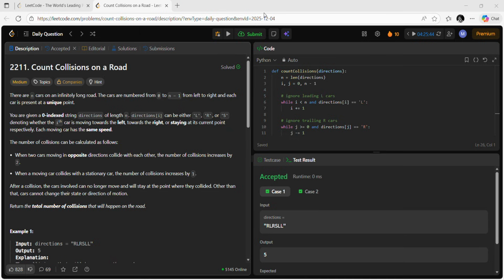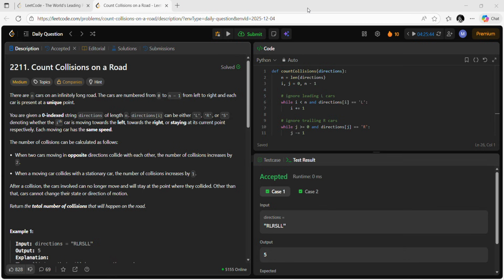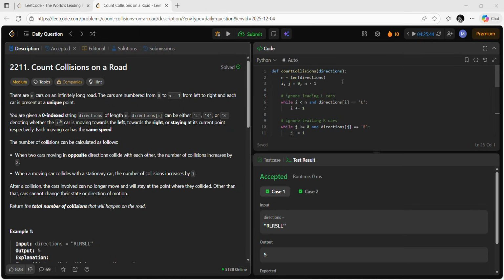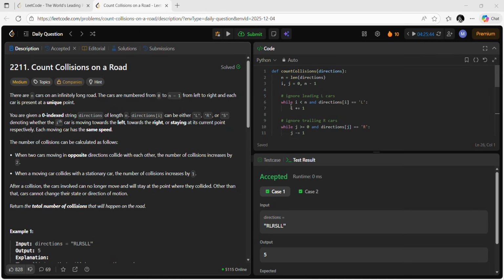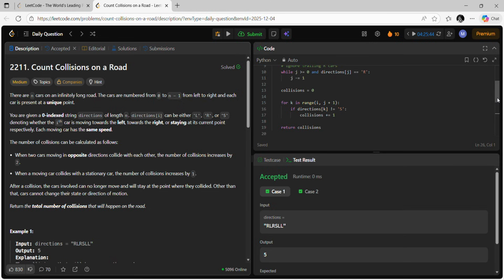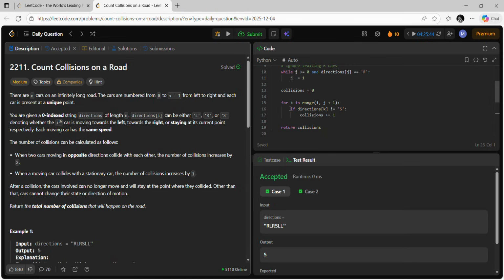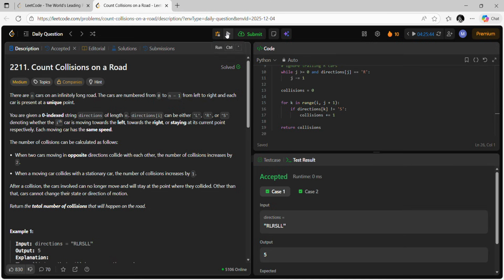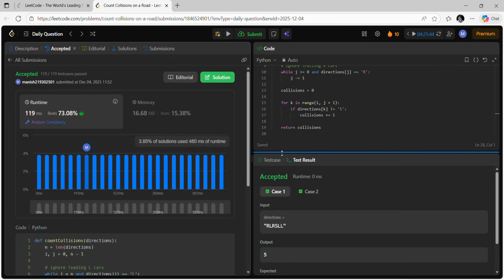question no.-2211|| Count Collision On a Road || Leetcode Daily Problem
In today’s video, we dive deep into the LeetCode problem “Count Collisions on a Road” and break it down in the simplest and most intuitive way possible.
If you’ve ever been confused about how to handle car movements, head-on collisions, or stationary interactions, this video gives you the perfect conceptual clarity.

🚗💥 We go through:
✔️ Full problem breakdown
✔️ Why simulation is NOT needed
✔️ The brilliant two-pointer trimming trick
✔️ Line-by-line explanation of the optimized solution
✔️ Step-by-step examples
✔️ Complete intuition behind collisions
✔️ Edge cases and how to think about them

Whether you're preparing for interviews, solving LeetCode daily challenges, or just improving your DSA fundamentals, this explanation will help you master the logic forever.

How collisions happen between R, L, and S direction cars

Why leading 'L' and trailing 'R' cars can never collide

Why every moving car inside the middle region must collide

How the total collision count is just counting non-stationary cars

Clean and optimized O(n) solution with zero simulation

Implementation in Python with clear reasoning

📌 LeetCode Problem

Count Collisions on a Road
Difficulty: Medium
Category: Simulation / Greedy / Two Pointers

🧠 Timestamps (optional if you want to add later)

00:00 – Introduction
00:20 – Problem explanation
01:30 – Key insight about collisions
02:40 – Two-pointer trimming logic
04:10 – Line-by-line code explanation
07:00 – Example walkthrough
09:00 – Final thoughts

💬 If you find this helpful:

💬 Comment your next requested problem!